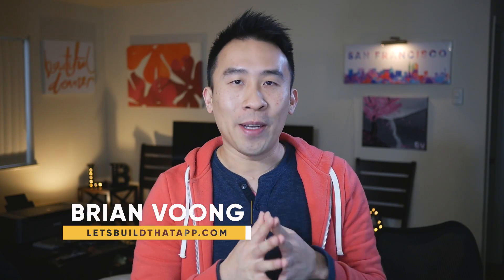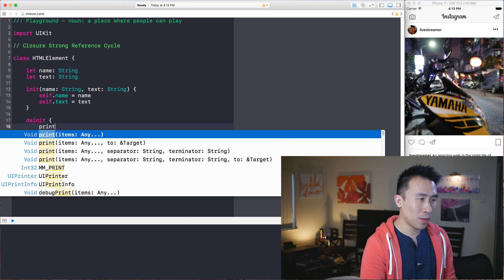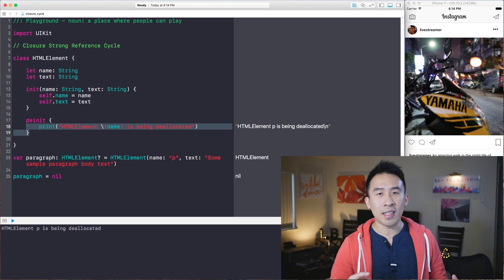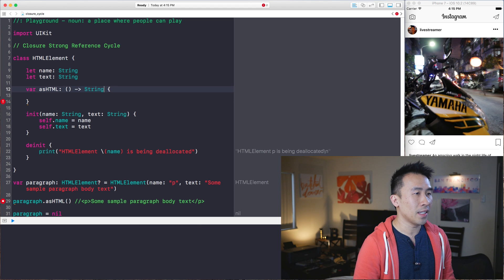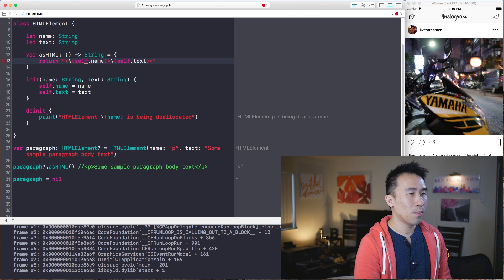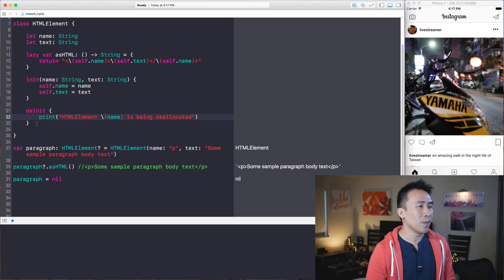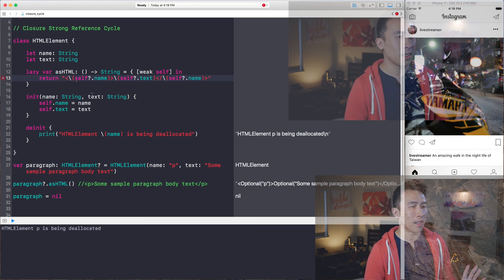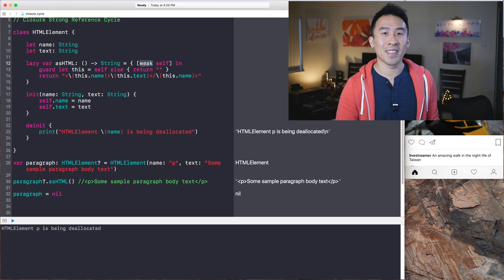Swift Fun Algorithms: Closure Reference Cycles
Let's look at another interesting scenario where Retain Cycles and occur within our program.  Today, we examine closure blocks that are pretty tricky when it comes to accessing certain elements like self.  To fix the issue, we use something called a Capture List to enable weak references for self and other objects.